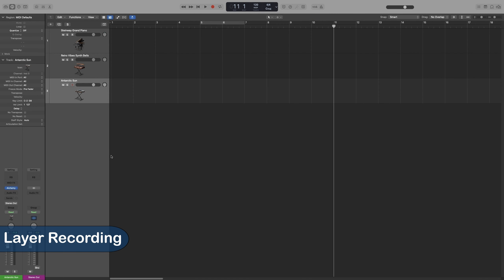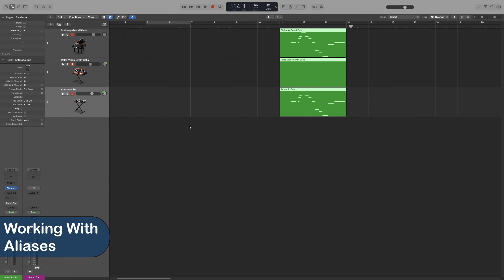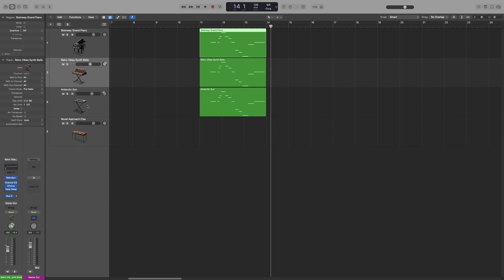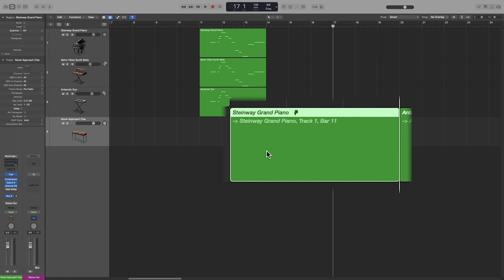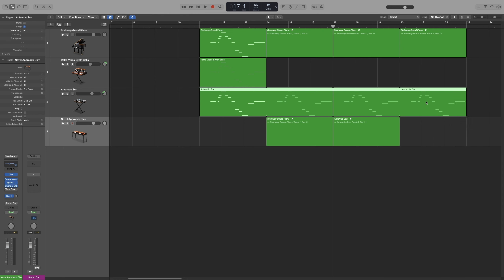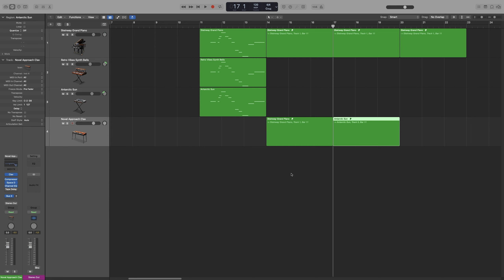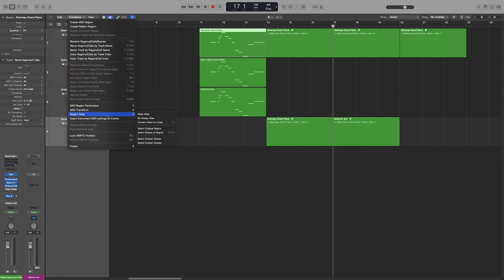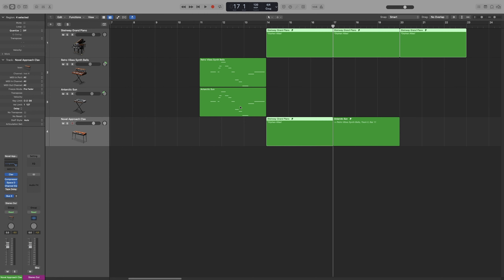Logic Pro Complete Tutorial - 44 Layer Recording & Aliases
Layer Recoding is the process of recording more than one region at the same time.
While I will cover that as well, the main event of the video is how to work with Aliases!
Aliases are incredibly useful when you are working with MIDI instruments and you want to arrange a track. Essentially, you are making copies (aliases) that you can't edit. These aliases, follow the changes of the parent/source region.

00:00 Layer Recording
01:17 Working With An Alias